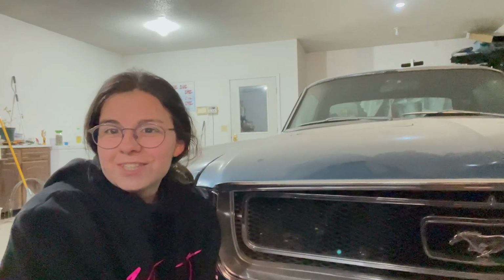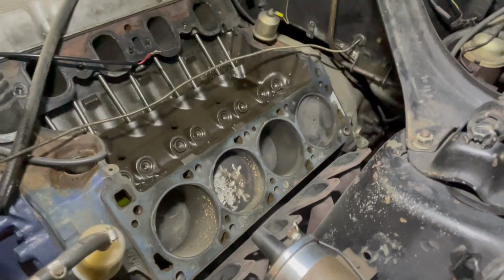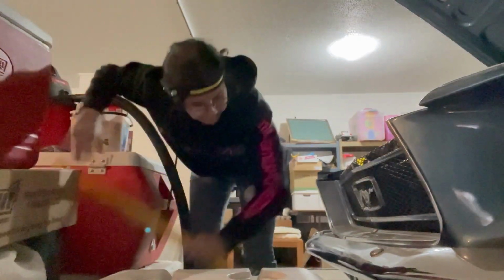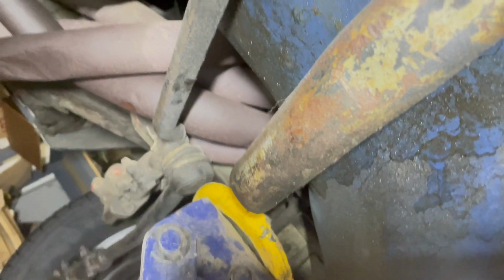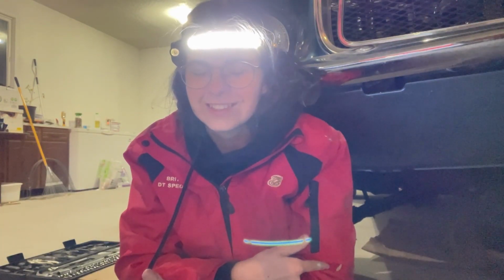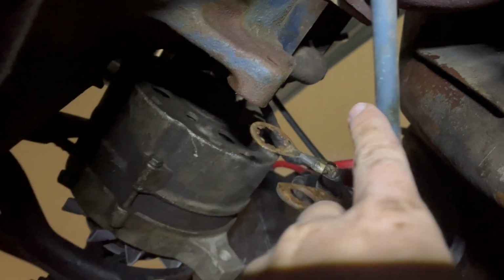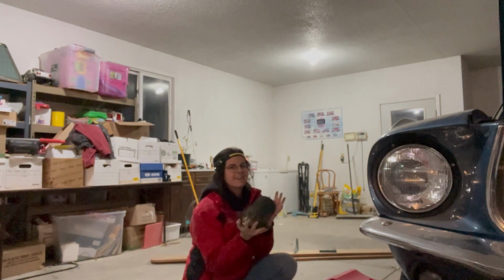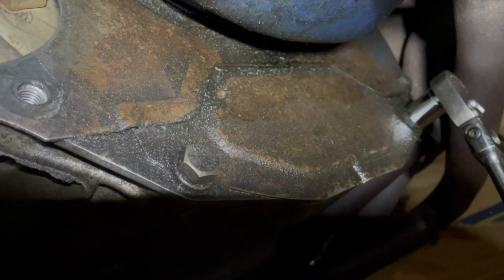Unbolting the starter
updates on the 351, small story behind BLUE and unbolting parts of the old engine